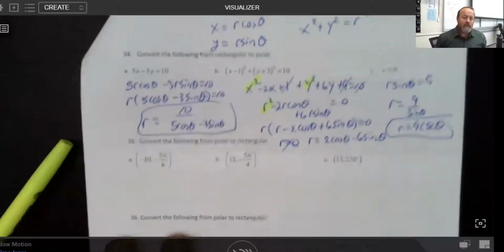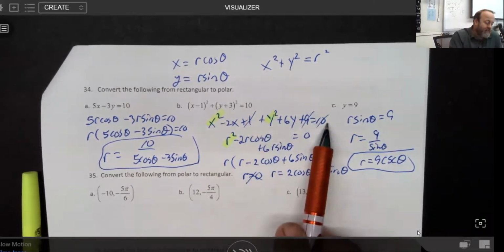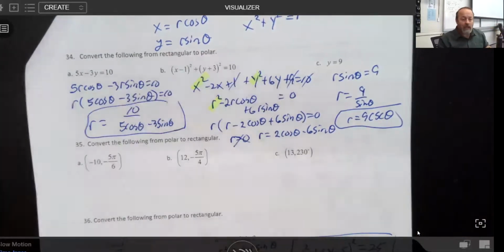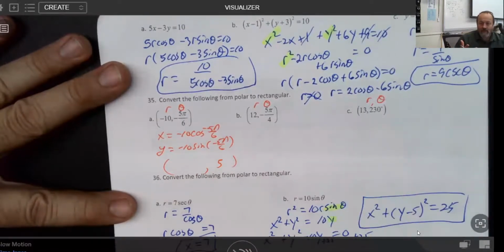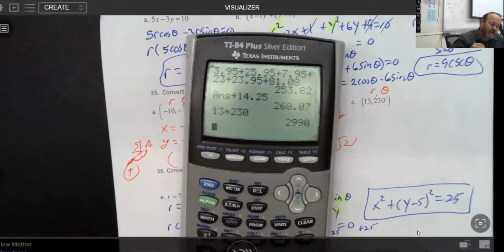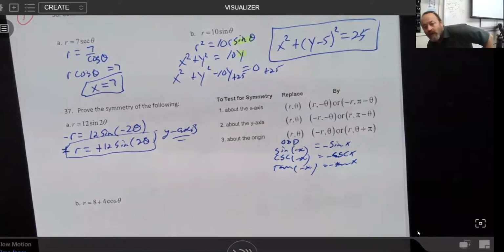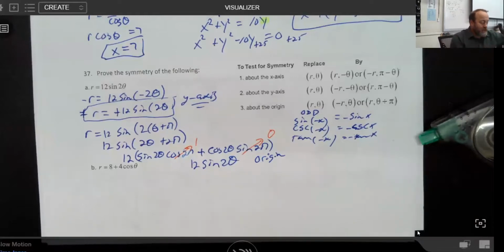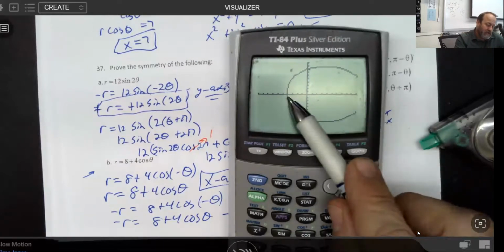Math 2B Final Review Page 7